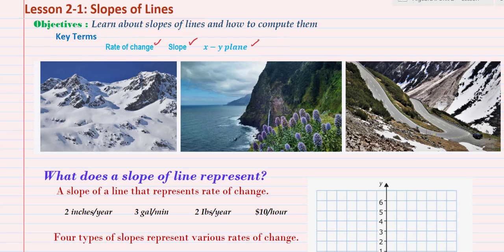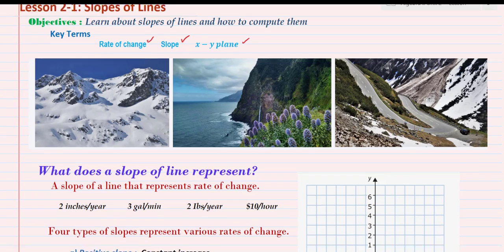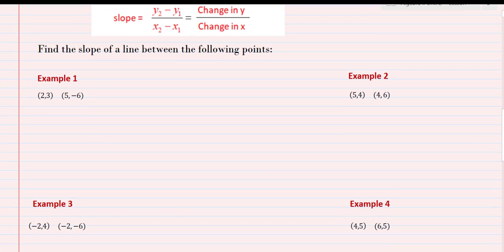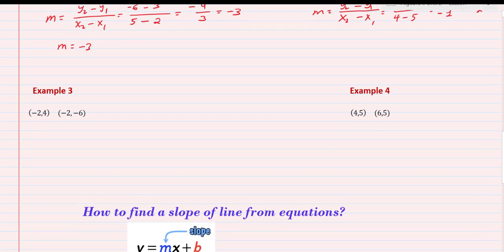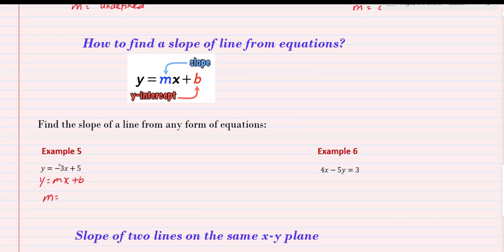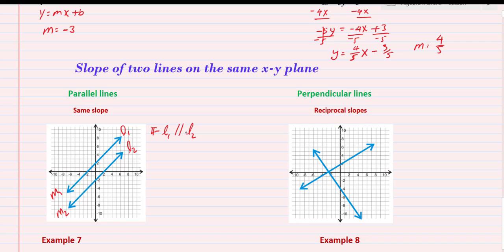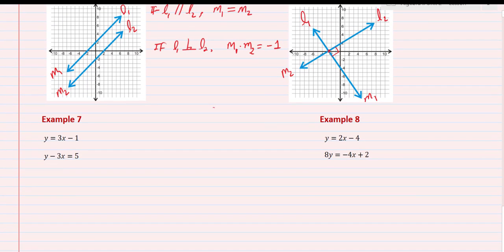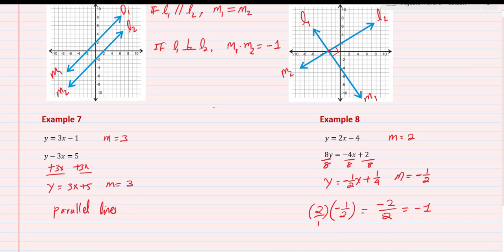Finding Slopes of Lines and Equations of Lines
Slopes of Lines, Rate of Change, Types of Slopes, Equations of Lines, Graphing Equations of Lines, Slopes and Equations of Lines, Equations of Parallel lines, Equations of Perpendicular Lines